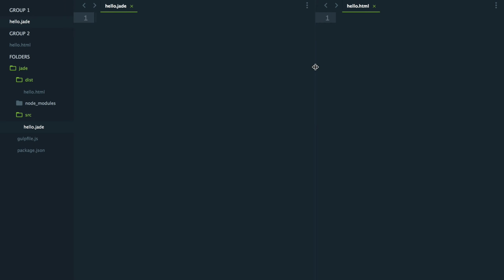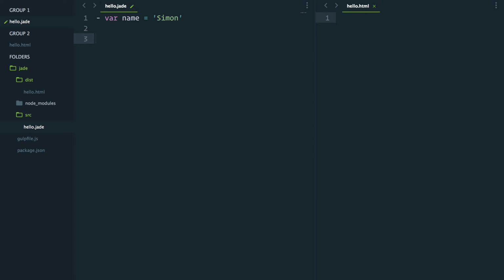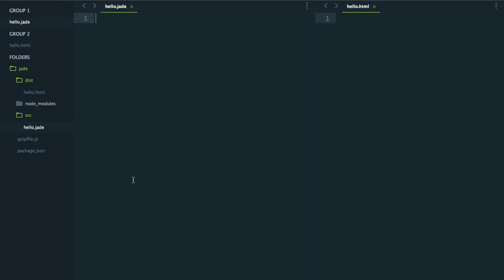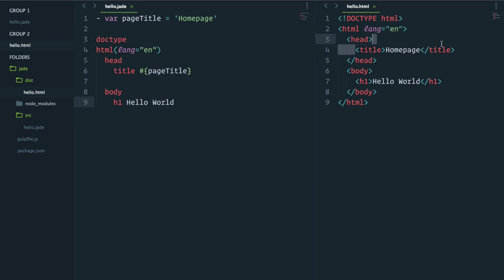Jade/Pug Tips in 90 Seconds - #9 Variables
Let's look into one of the most useful features of the Jade language: variables.

This video is part of the "Jade / Pug Tips in 90 Seconds" series: